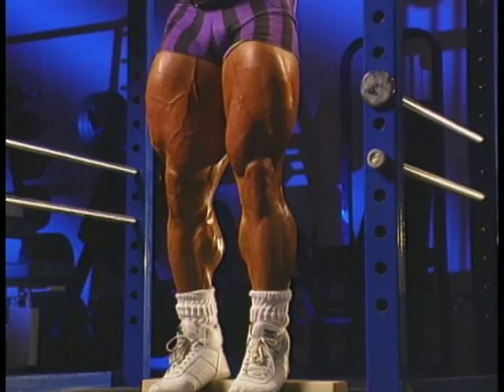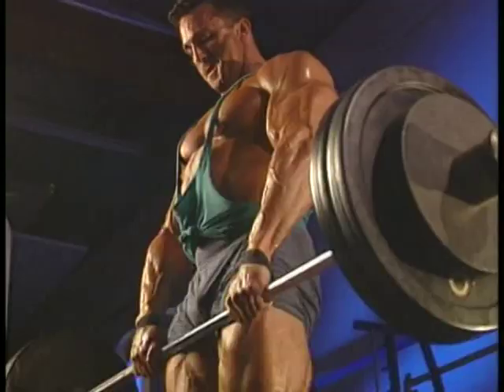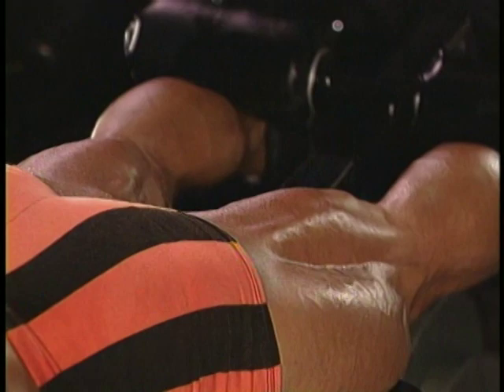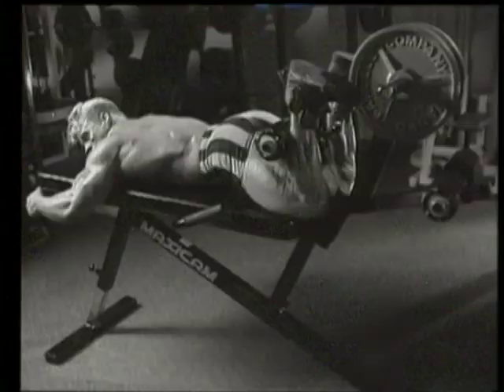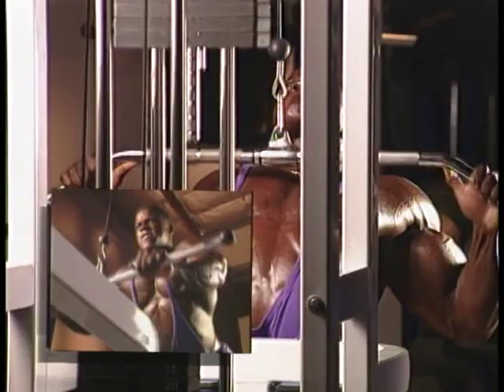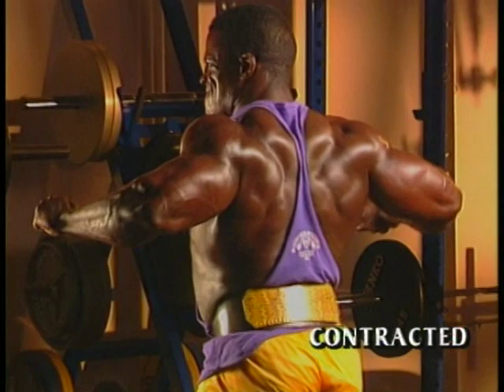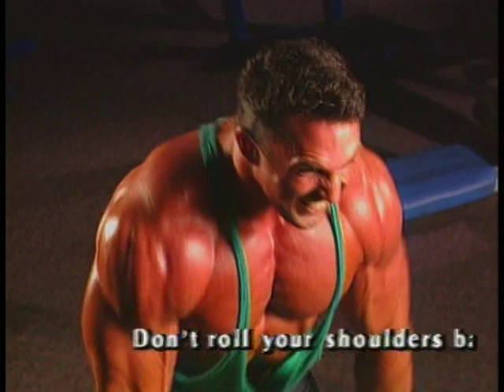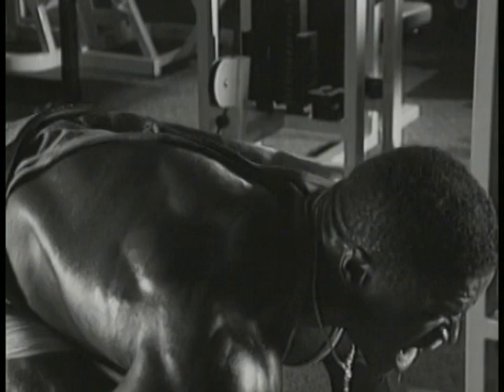Critical Mass P.O.F. 3/6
Full range position of flexion training for ultimate muscle size.